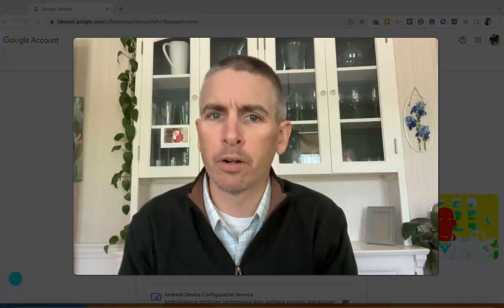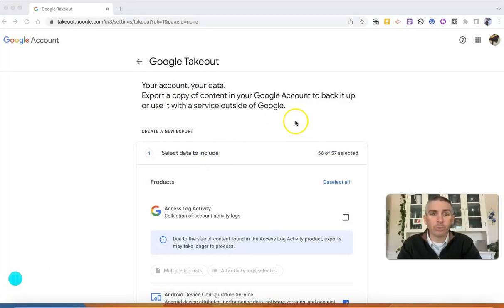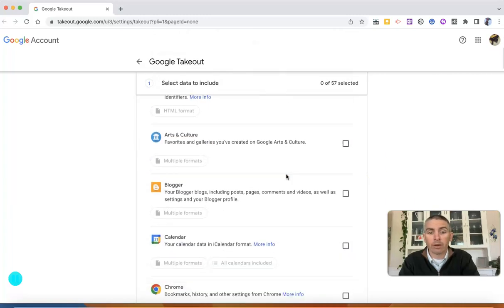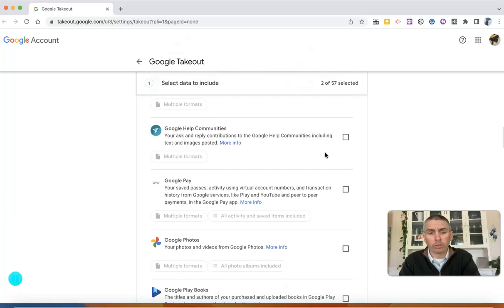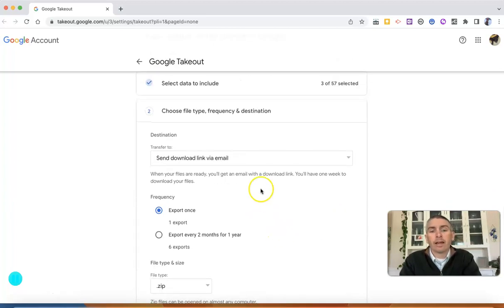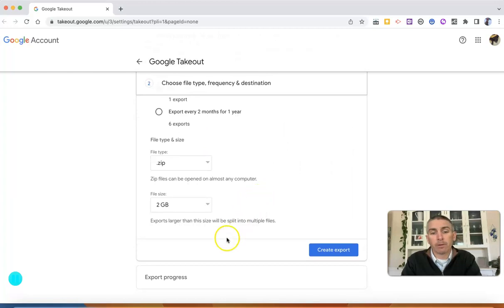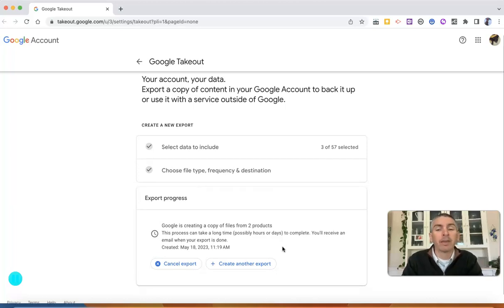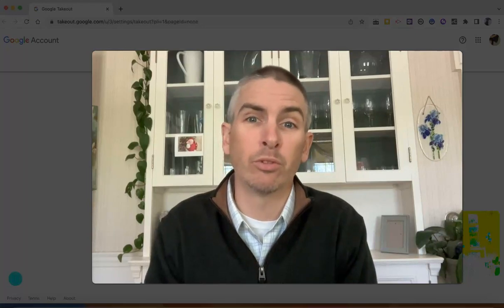How to Use Google Takeout in 2023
If you're leaving one school for another and want to take some of your Google files with you, this is the easiest way to do it.

📔 50 Tech Tuesday Tips!
🏫 Take a course with me: 🏫